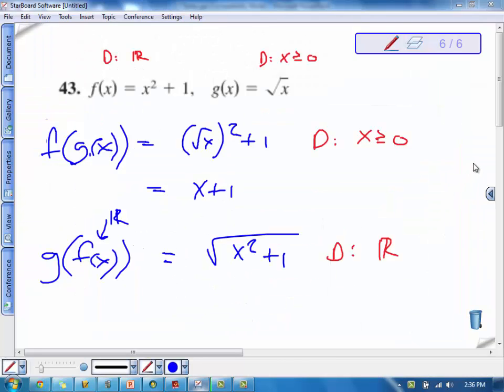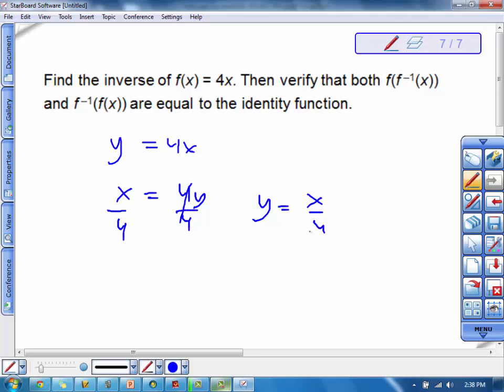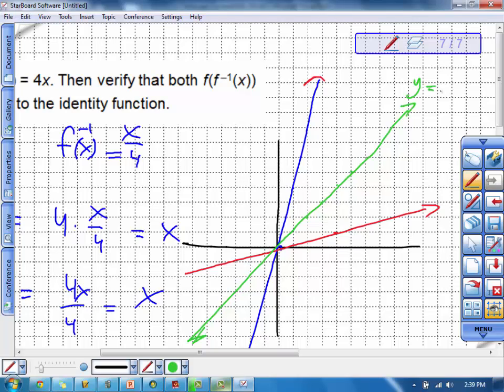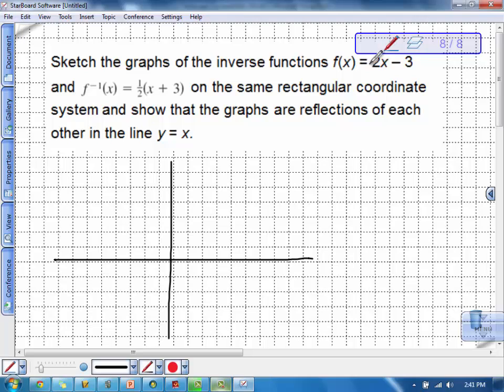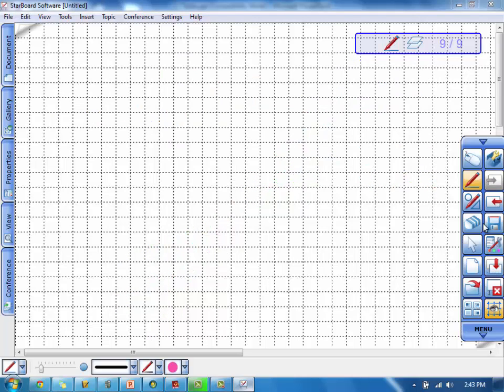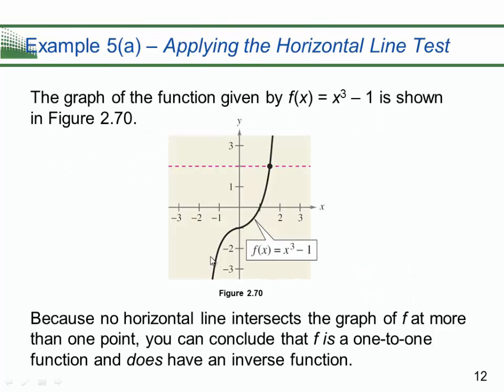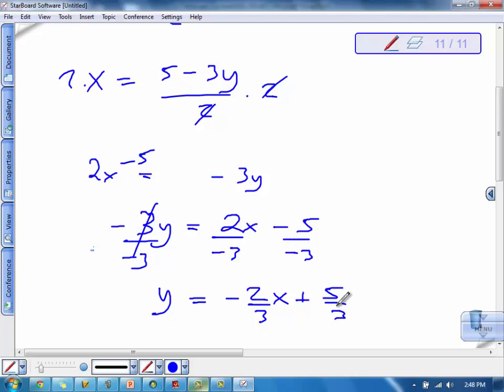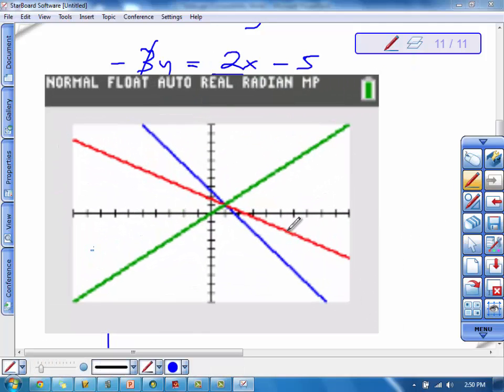Col. Alg. 2.7 Notes